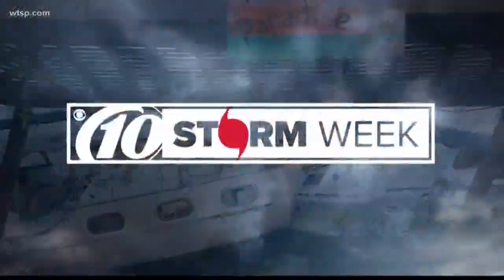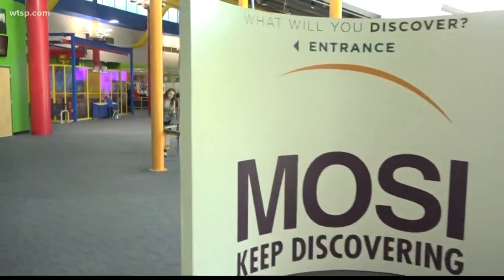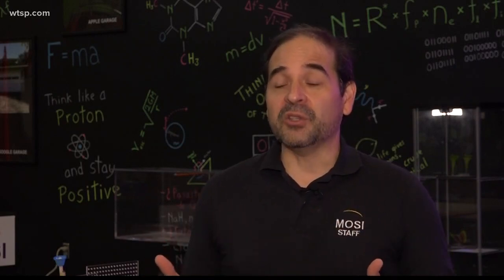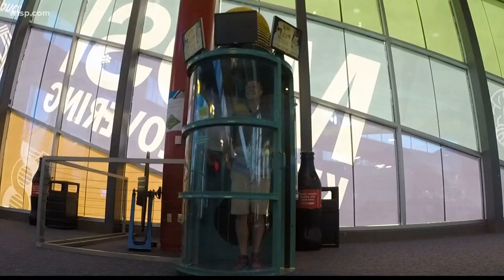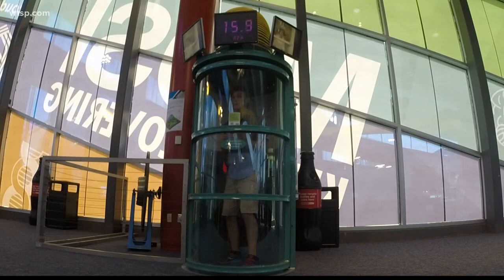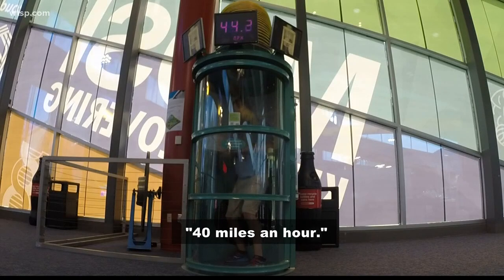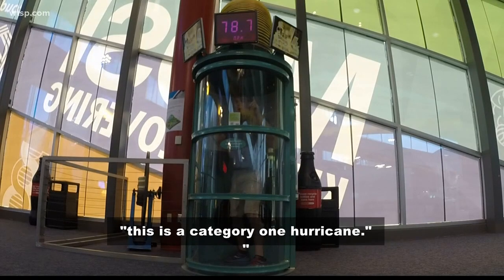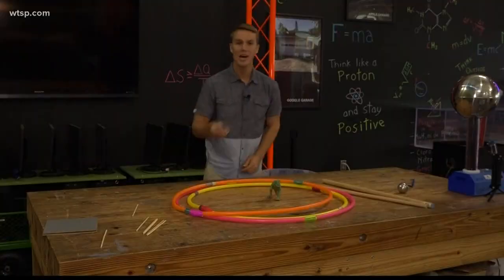The science behind the hurricane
While we don't want a hurricane, there's no denying there's some pretty cool science behind these storms.